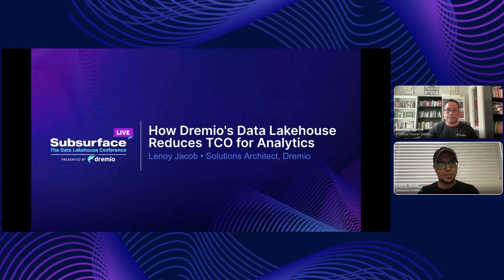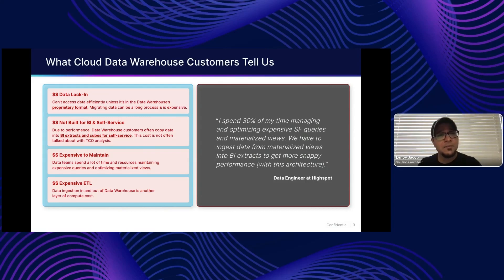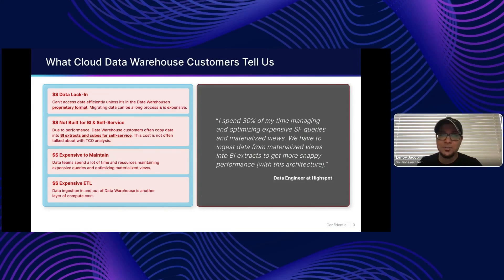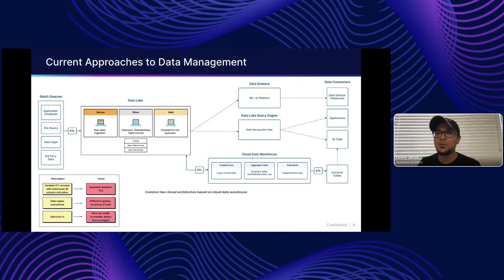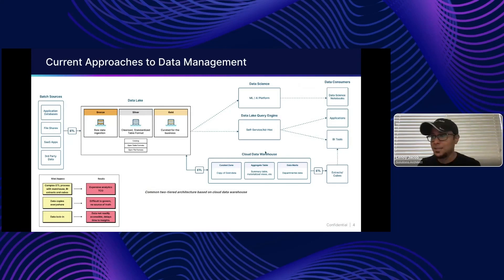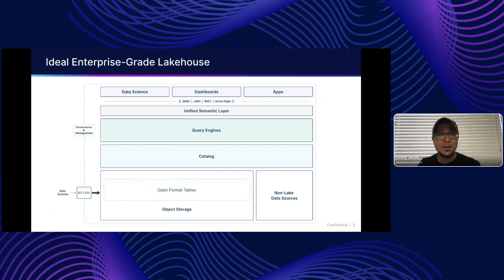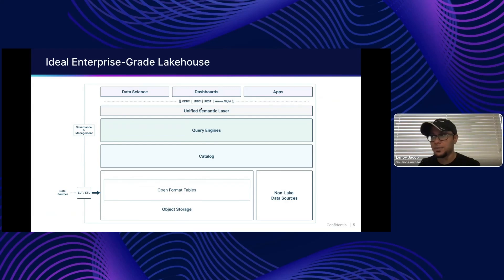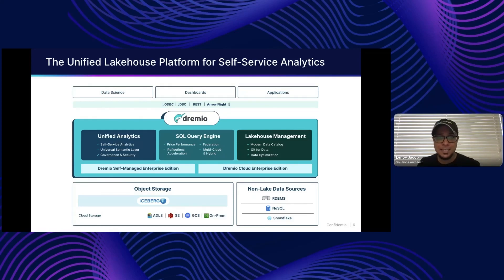How Dremio's Data Lakehouse Reduces TCO for Analytics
Reducing TCO while delivering faster time-to-insight is top of mind for every analytics organization. This session will share how Dremio's Unified Lakehouse Platform helps organizations drive down Total Cost of Ownership (TCO). We'll explore strategies for optimizing performance and outcomes, while reducing cost. Learn from real customer examples about how you can reduce analytics cost and increase productivity by minimizing data copies, eliminating BI extracts, and saving valuable data engineering time.